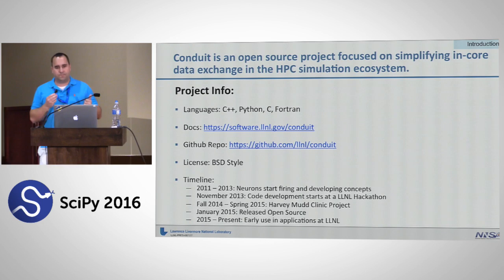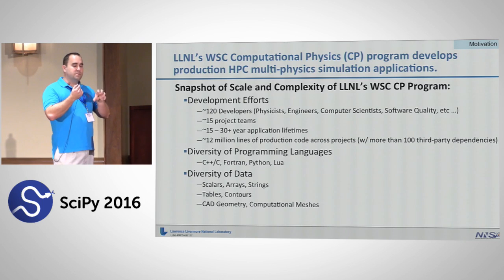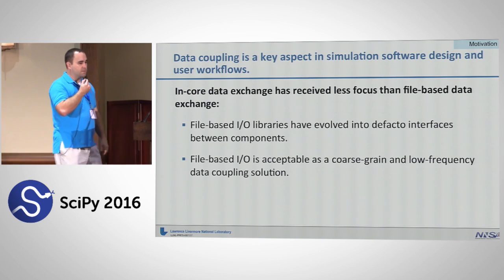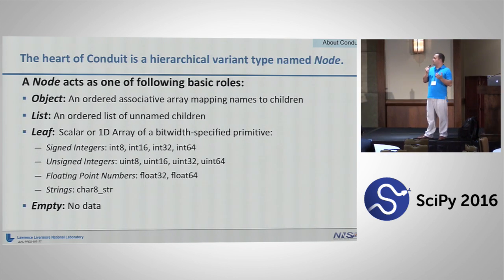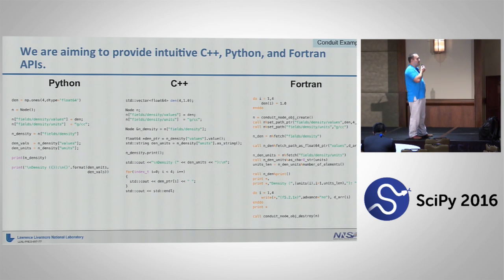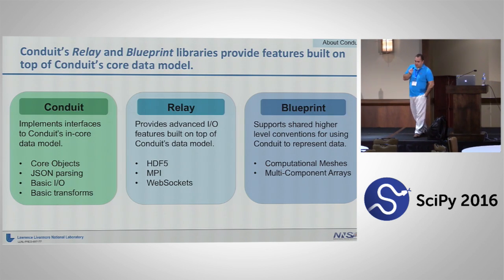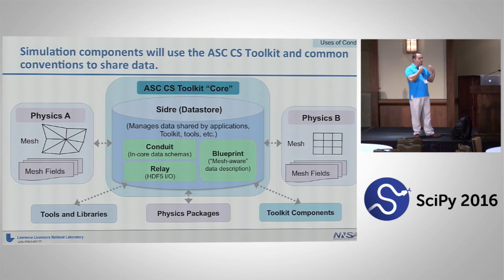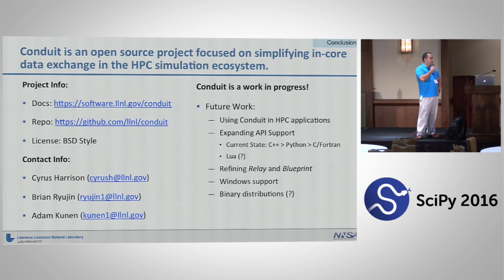Conduit: A Scientific Data Exchange Library for HPC Simulations | SciPy 2016 | Cyrus Harrison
Conduit is a new open source project from Lawrence Livermore National Laboratory. It provides an intuitive model for describing hierarchical scientific data in C++, C, Fortran, and Python. Conduit supports in-core data coupling between packages, serialization, and I/O tasks.

Conduit leverages ideas from JSON and NumPy to provide a cross-language data access API that simplifies sharing data in the HPC ecosystem. For SciPy 2016, an important focus of our talk will be Python support in Conduit and how positive experiences using Python motivated our approach to build a sane cross-language data description solution.